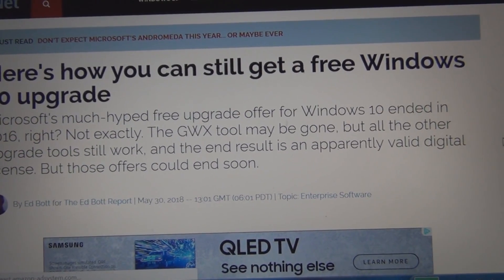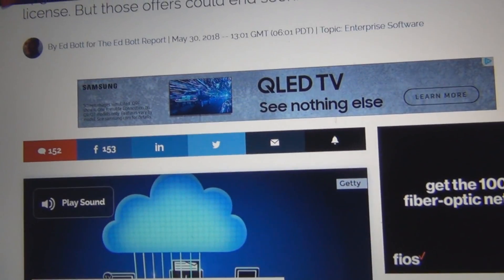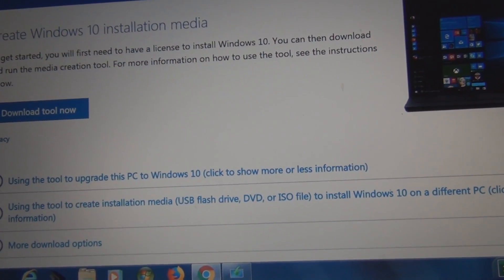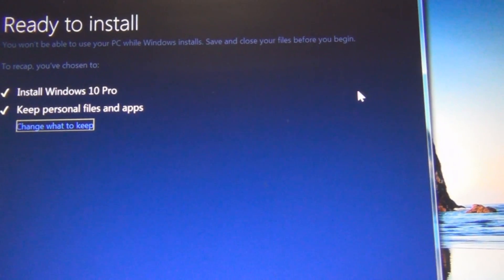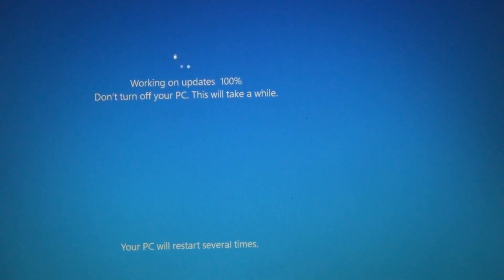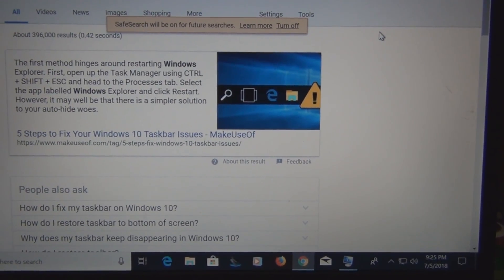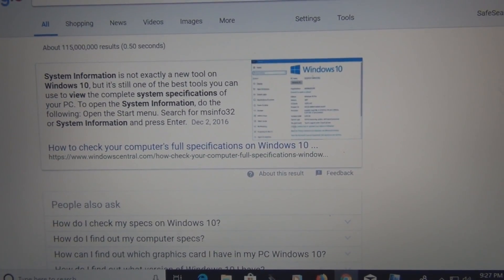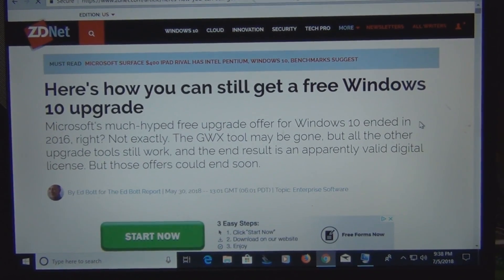Free Windows 10 Upgrade Still Available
Some unrelated browser problems got me thinking about Windows 10 and I happened upon an article on ZDNet about still being able to get the upgrade for free even though officially the program ended in Nov 2017.  Here is the link to the article I was successfully able to upgrade my Lenovo T500 from Windows 7 Pro to Windows 10 Pro and save me some money.